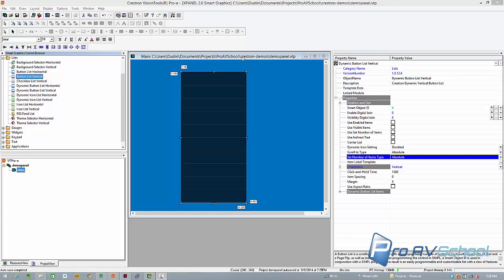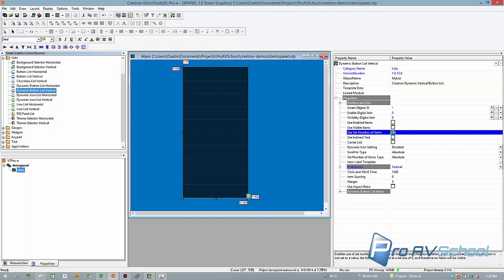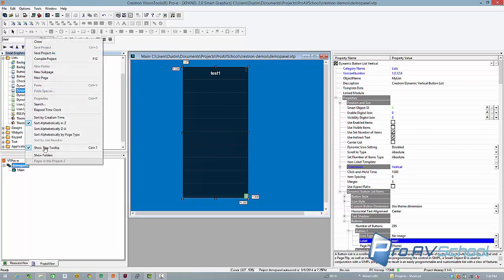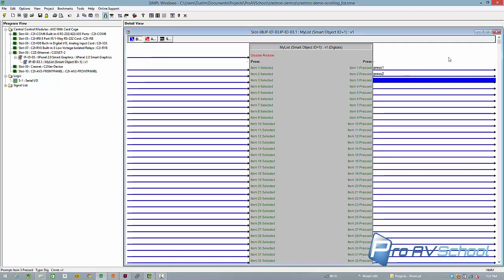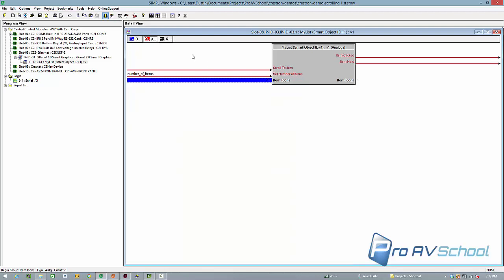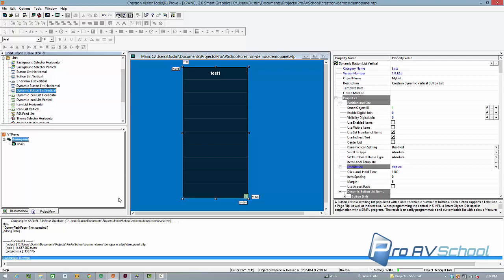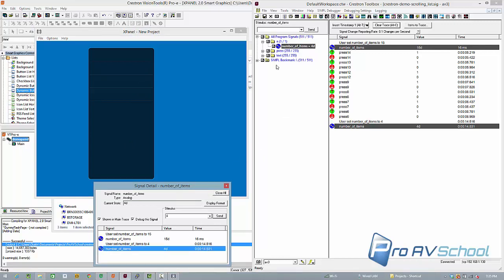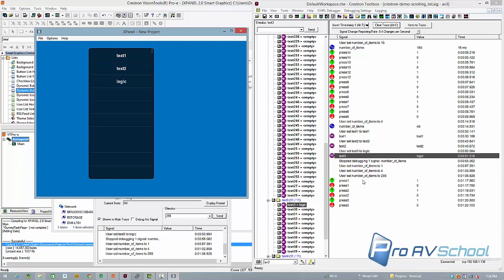Crestron Smart Graphics Dynamic Button Lists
Some of Crestron's Smart Graphics widgets are really useful but not the easiest to figure out how to use. This video demonstrates how to get a Dynamic Button List to work.